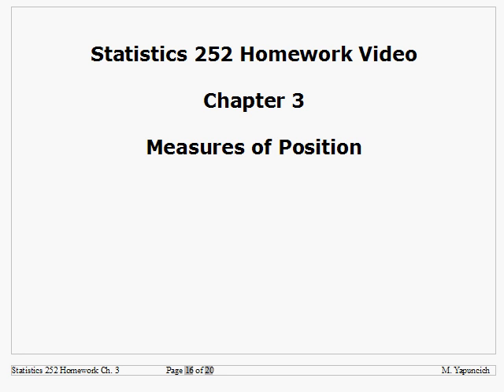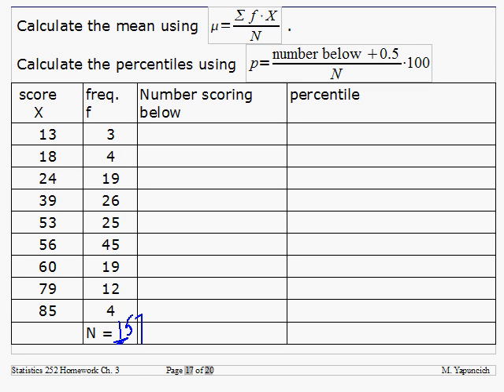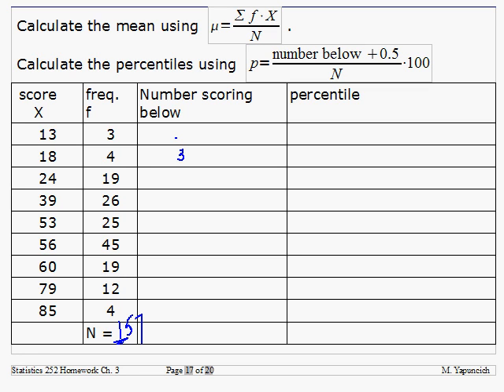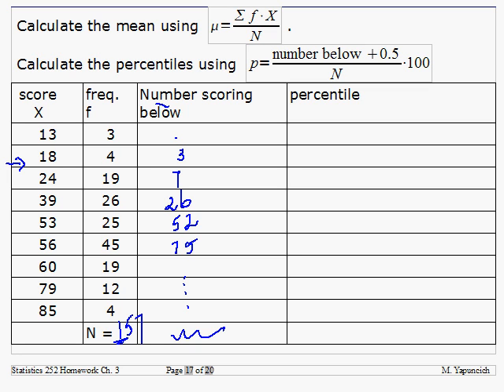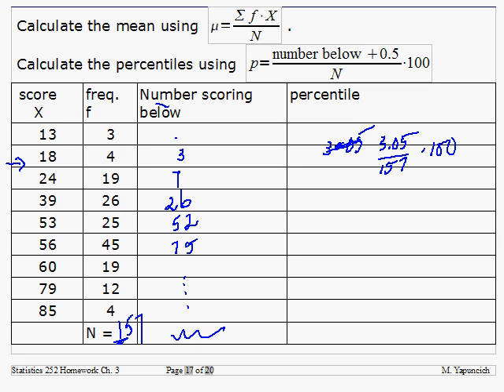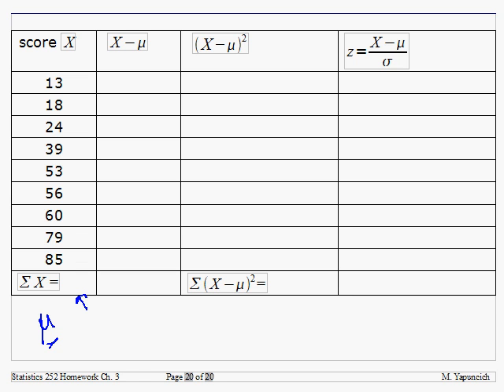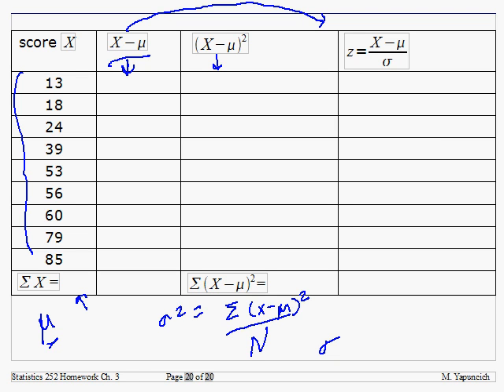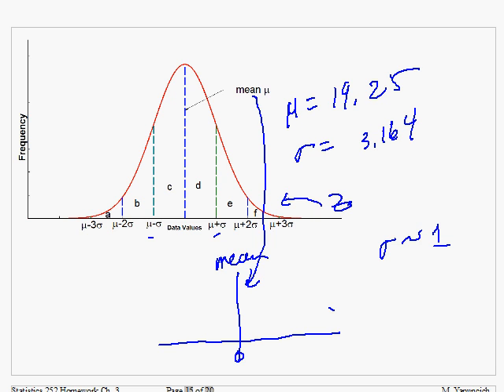STAT 252 Ch 3 Precentiles, z-scores